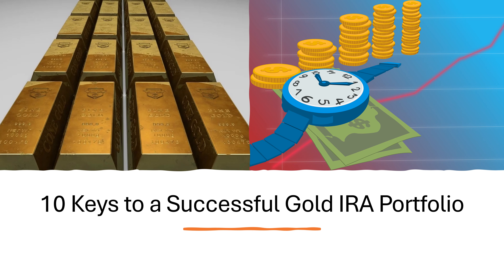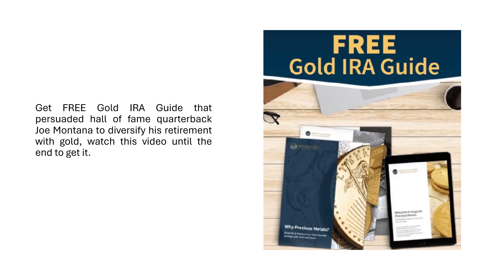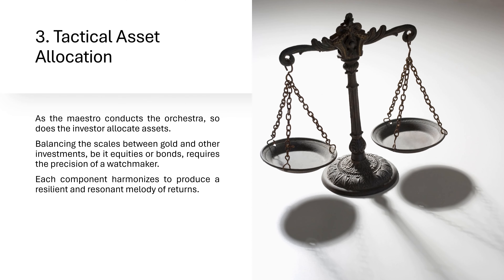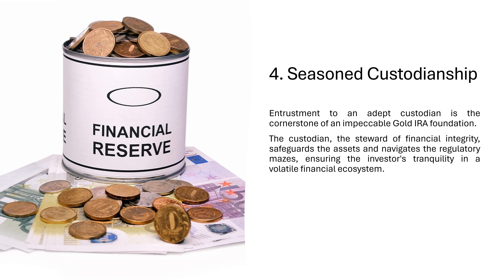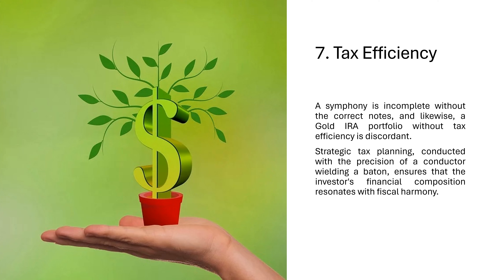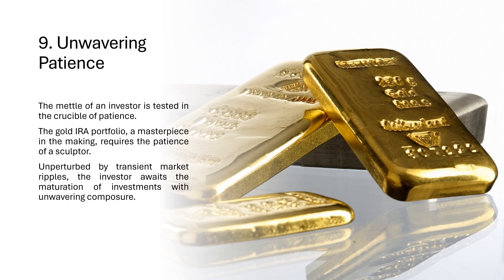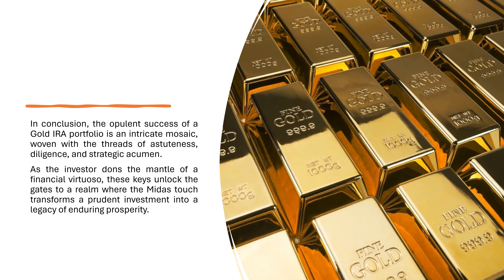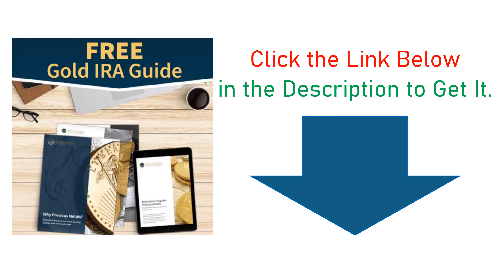10 Keys to a Successful Gold IRA Portfolio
Unlock the secrets to building a successful Gold IRA portfolio with these 10 essential keys. In this video, you'll discover the strategies and tips that can help you maximize your investment potential and secure your financial future.

Whether you're new to investing in precious metals or looking to optimize your existing portfolio, this guide will provide you with valuable insights to help you make informed decisions and achieve your financial goals. Don't miss out on this opportunity to take control of your wealth and create a strong foundation for long-term financial success.